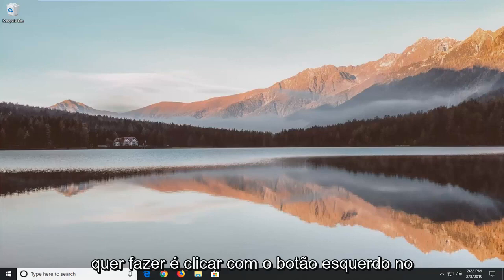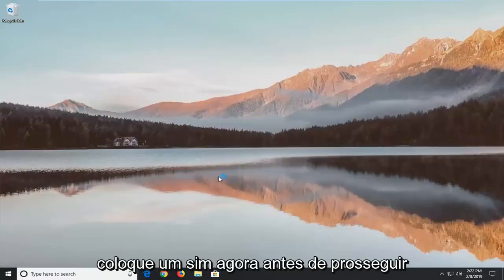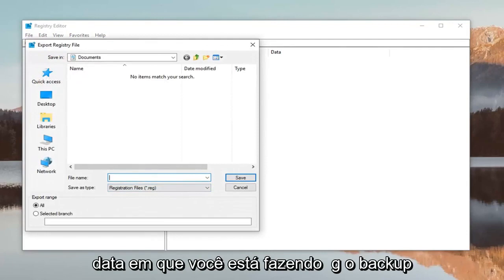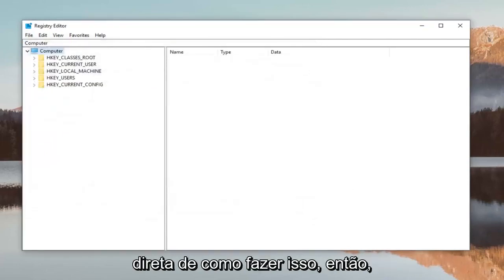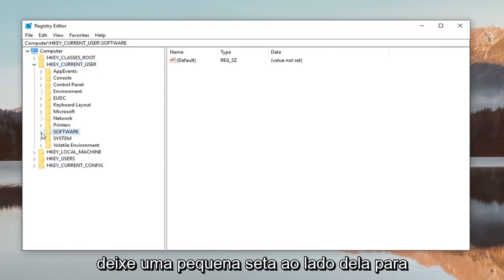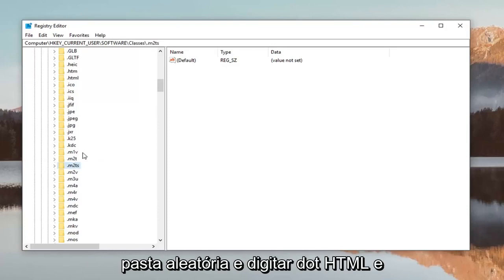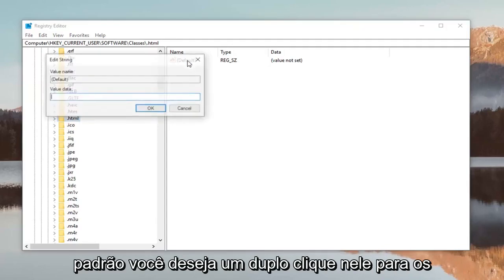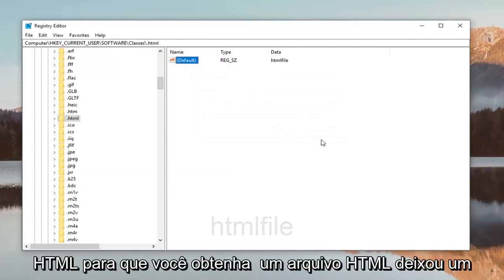Esta operação foi cancelada devido a restrições em vigor neste computador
Esta operação foi cancelada devido a restrições em vigor neste computador. Entre em contato com a FIX

No computador de um usuário, o seguinte erro aparece no programa Outlook quando o usuário tenta abrir qualquer link HTML (hiperlinks) contido em uma mensagem de e-mail: “Esta operação foi cancelada devido a restrições em vigor neste computador. Entre em contato com o administrador do sistema”. Este erro estranho acontece em um computador que o usuário já possui privilégios administrativos e em todos os documentos do MS Office (por exemplo, Word, Excel, PowerPoint) instalados em seu computador, que contém links.

Após algumas pesquisas, descobri que o erro acima aparece, nos casos em que você não configurou corretamente um navegador de Internet padrão em seu sistema, ou quando as associações e manipuladores de arquivos não estão registrados corretamente ou podem estar corrompidos no Registro do Windows.